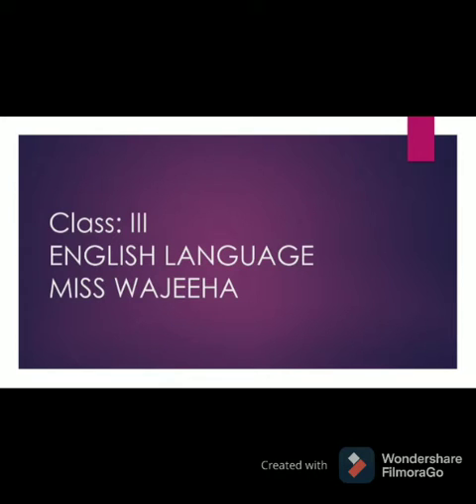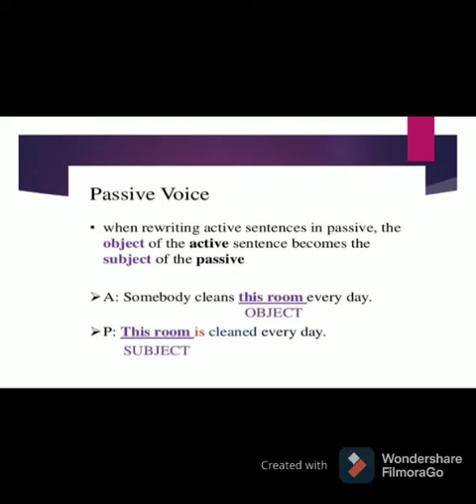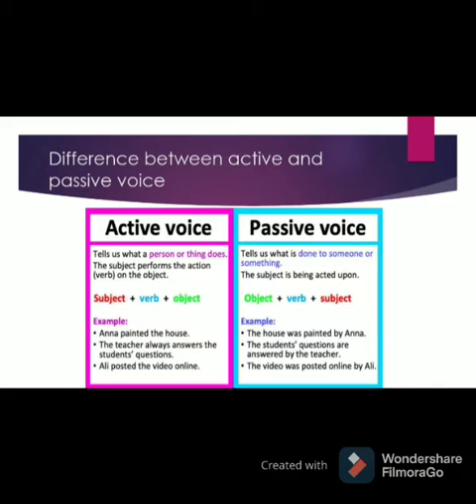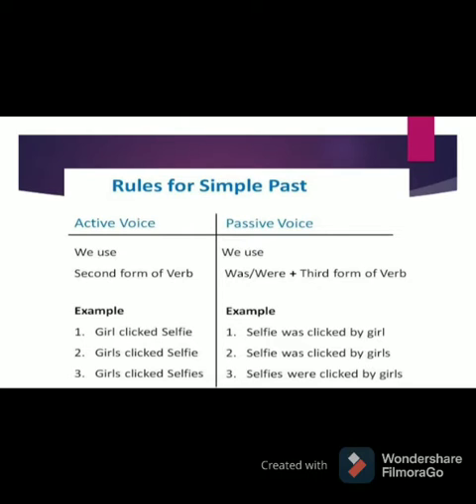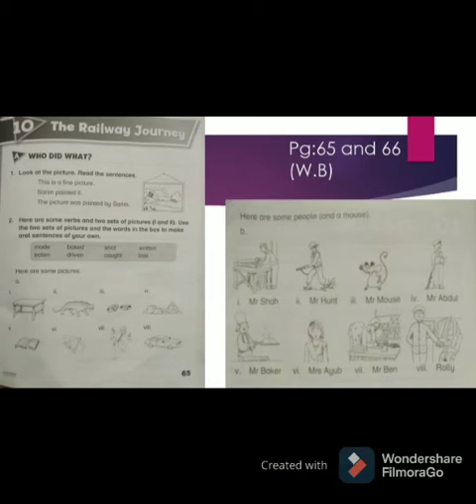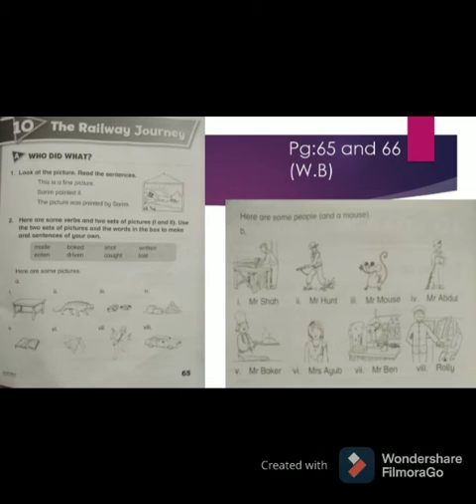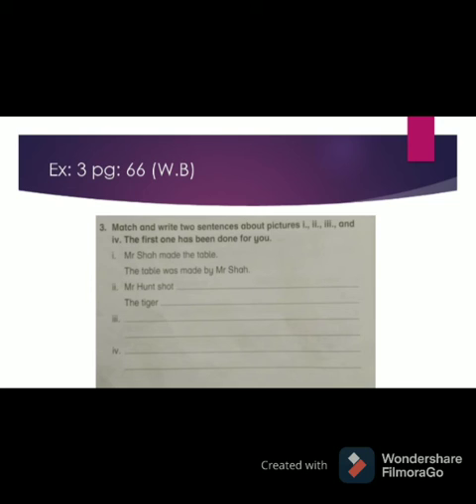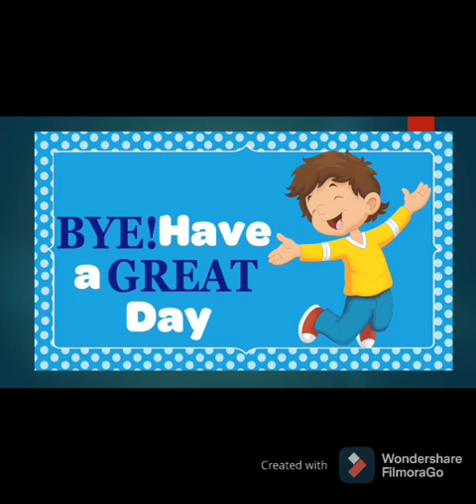English language C-III Ms Wajeeha Malick Tuesday 27-04-21